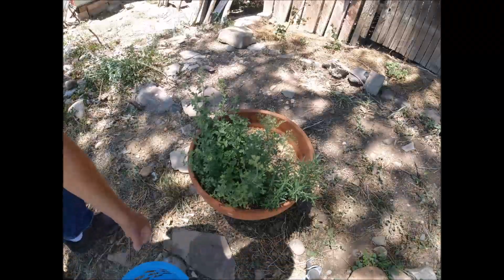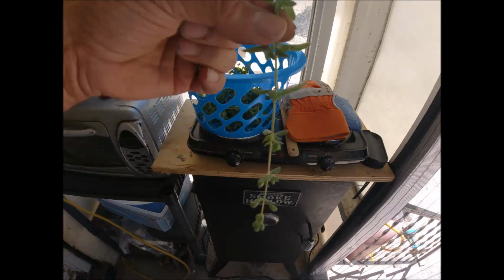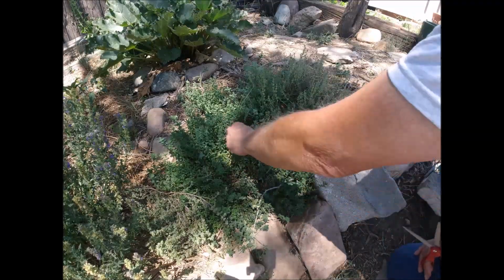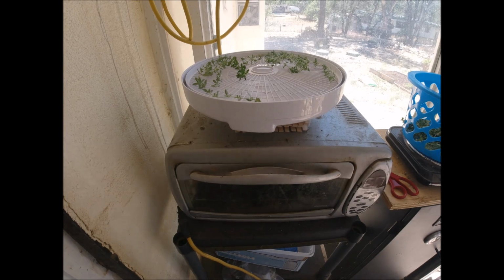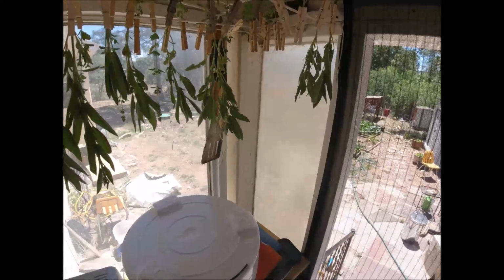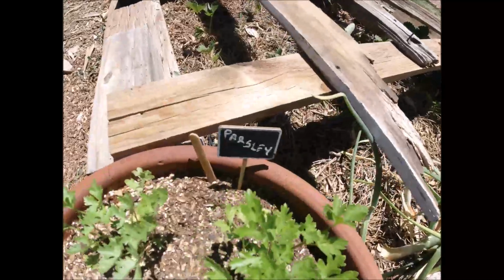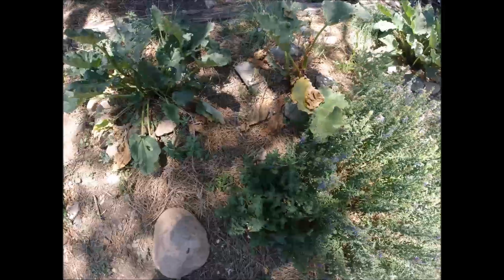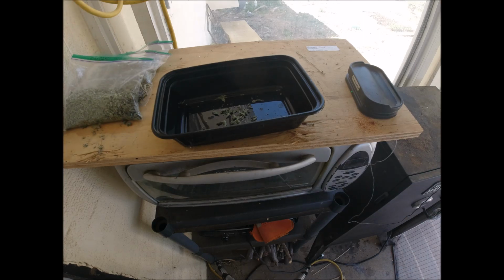Shed Wars: Herbs, how to get a lot from a few plants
In this video I show how I get the most out of my herbs.
Team woodcutter